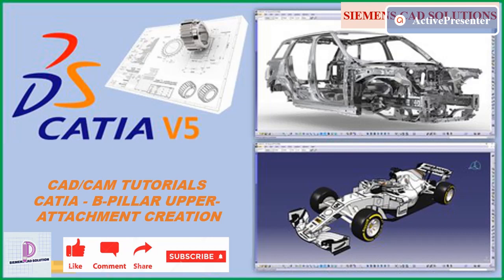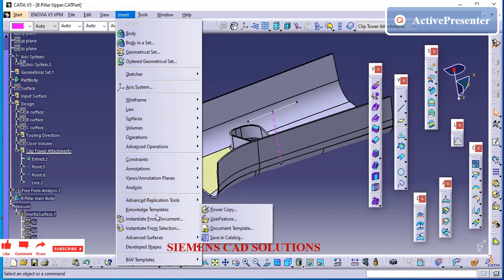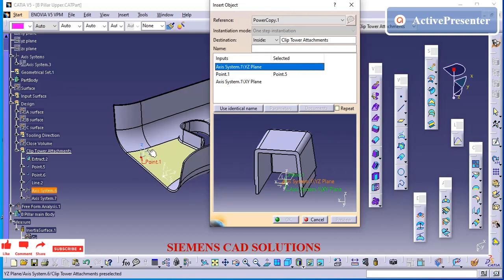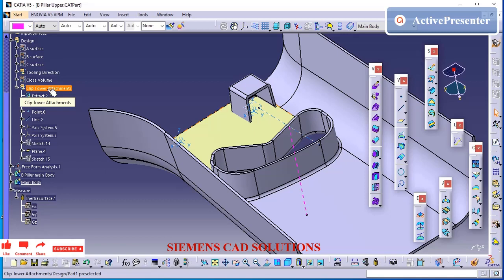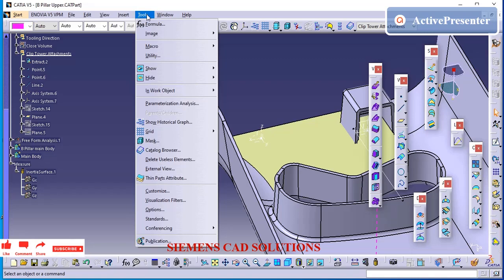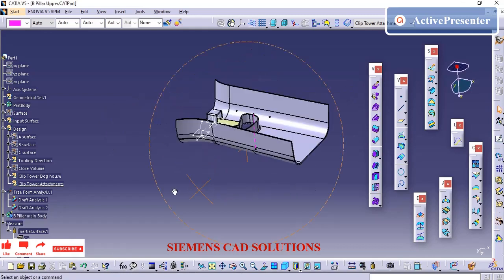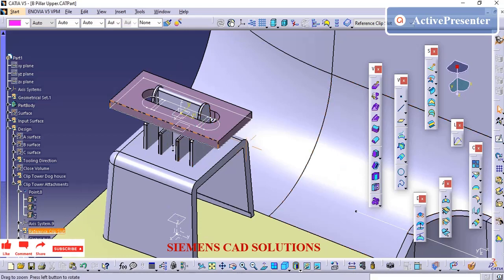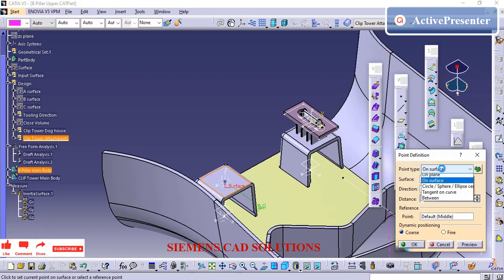CATIA V5|B PILLAR UPPER|ATTACHMENT CREATION|CLIP TOWER|DOG HOUSE|AUTOMOTIVE INTERIOR TRIM|TUTORIAL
This video shows how to create a clip tower attachment B Pillar upper by using a dog house from the close volume of the b pillar upper. Also shows how to use power copy.

CATIA V5 BASICS SKETCHES  ORIGIN POINTS
CATIA V5 BASICS HOW TO USE DIFFERENT SKETCHES ORIGIN POINTS
CATIA V5 BASICS SHOWS USES OF  SKETCH  ORIGIN POINTS
CATIA V5 ASSEMBLY– HOW TO CREATE SCREW JACK ASSEMBLY
CATIA V5 TRIM – HOW TO CREATE TRIM CLIP TOWER DESIGN
CATIA V5 TRIM – HOW TO CREATE CLIP TOWER
CATIA V5 TRIM – SCUFF PLATE DESIGN FROM SCRATCH
CATIA V5 TRIM – AUTOMOTIVE TRIM PART DESIGN
CATIA V5 TRIM – B PILLAR UPPER TOOLING LINE CREATION
CATIA V5 TRIM – TOOLING LINE CREATION FROM A SURFACE
CATIA V5 TRIM – DIE DRAW LINE CREATION FROM A SURFACE
CATIA V5 TRIM – B PILLAR UPPER CLOSE VOLUME CREATION
CATIA V5 TRIM – GENERATE B SURFACE FROM A SURFACE
CATIA V5 TRIM – INTERIOR TRIM DESIGN
CATIA V5 TRIM – B PILLAR UPPER ATTACHMENTS
CATIA V5 TRIM – B PILLAR UPPER CLIP TOWER
CATIA V5 TRIM – B PILLAR UPPER DOG HOUSE